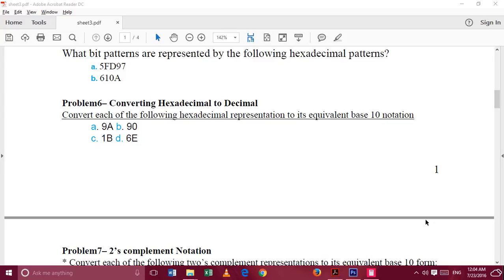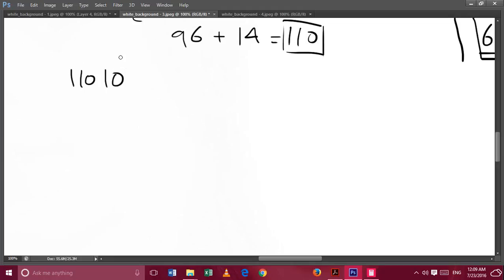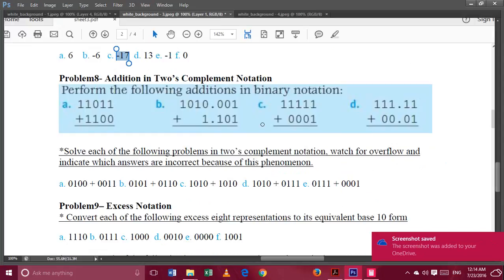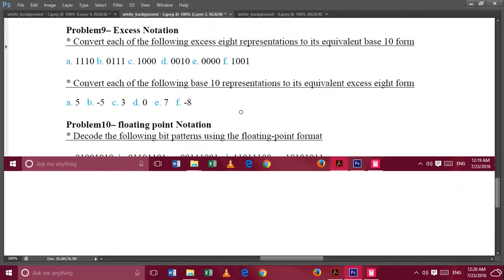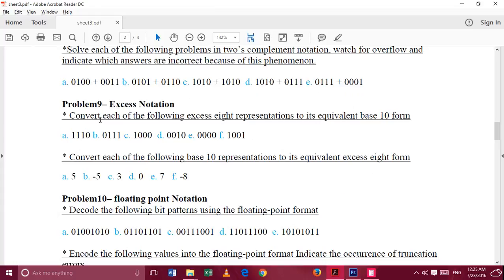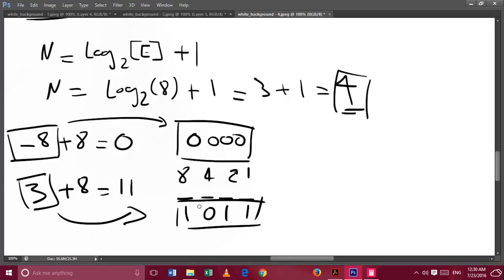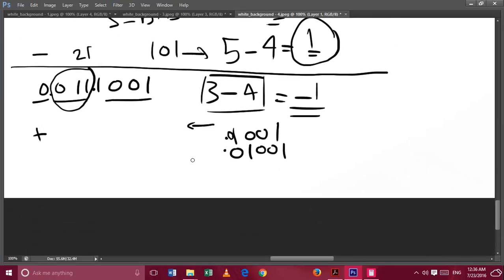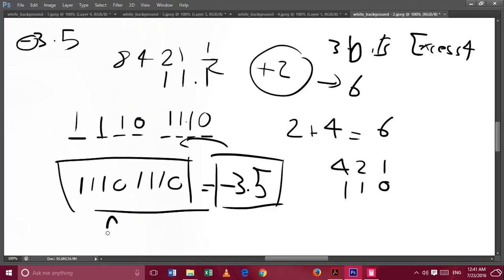Numerical Systems Exam Recap Part 2